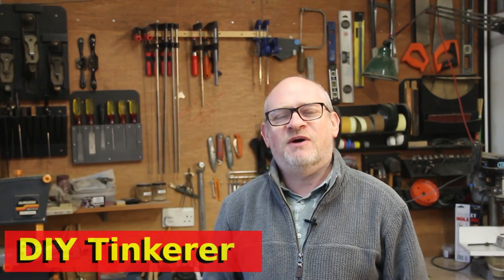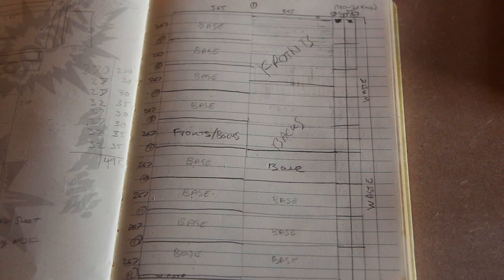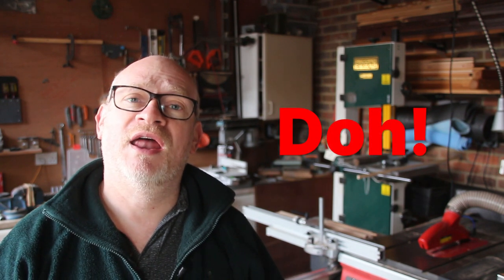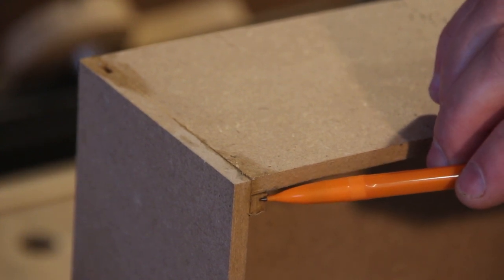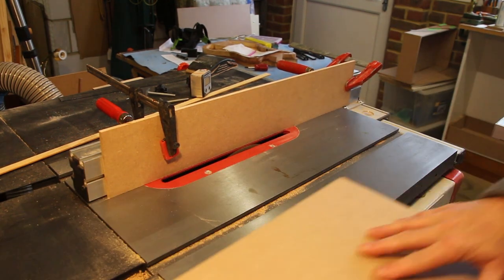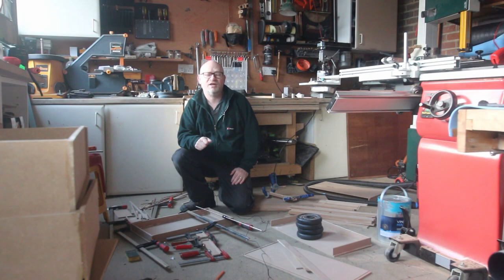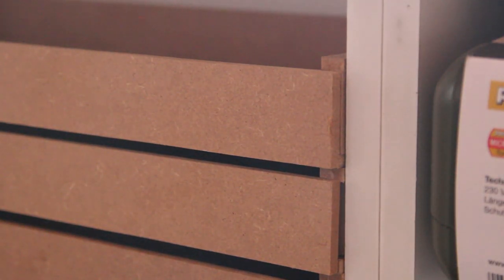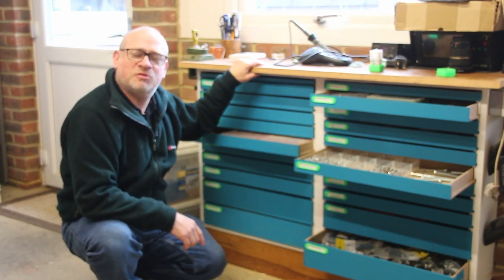116. Budget Easy Upcycled Parts Tray Cabinet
I build a small parts tray cabinet from an old kitchen wall unit to hold all my hardware (nuts, bolts, washers, hinges, knobs, springs, electronics etc.)

This is a budget build and I made 21 parts trays from two sheets of 6mm MDF to help with my garage workshop organisation.